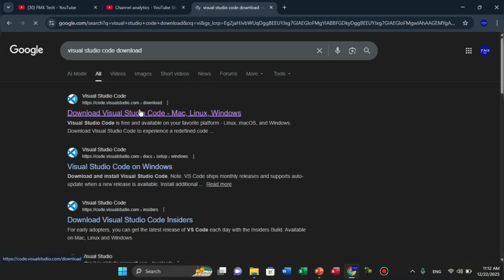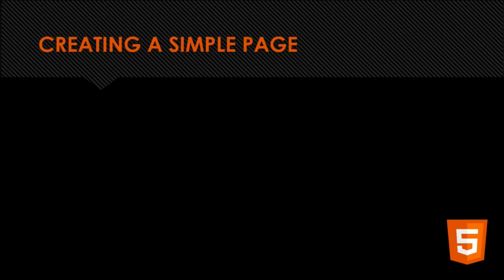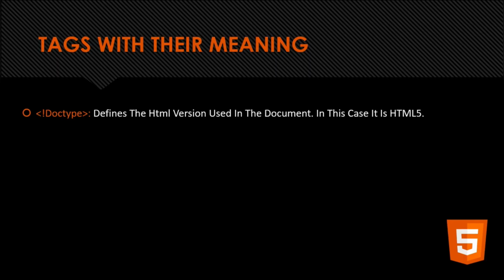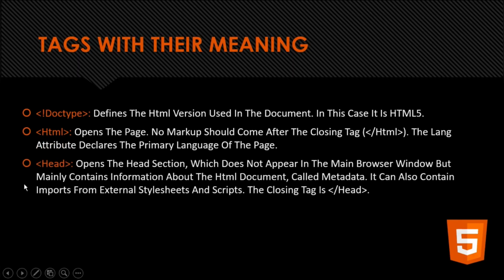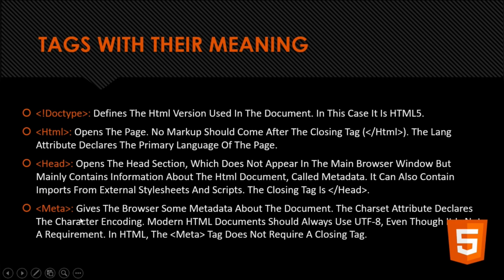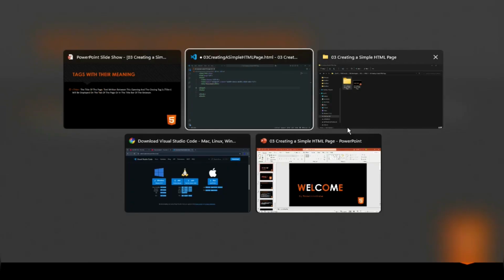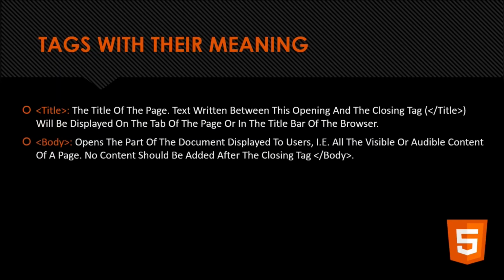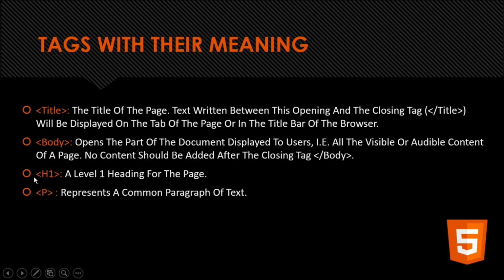HTML For Beginners | Creating a Simple HTML Page 03 | FMK Tech